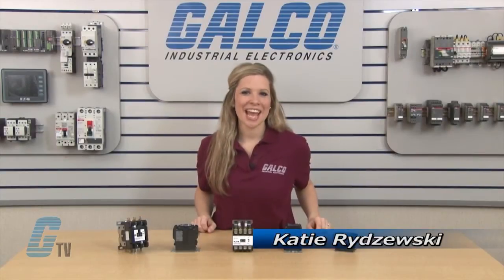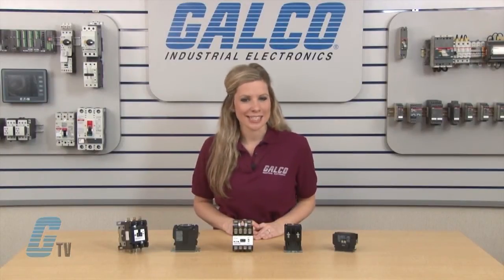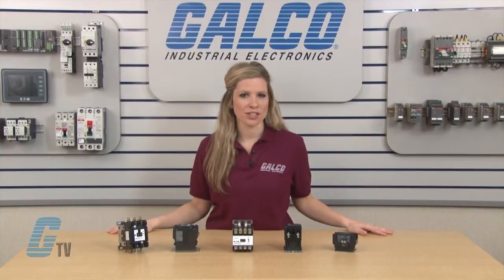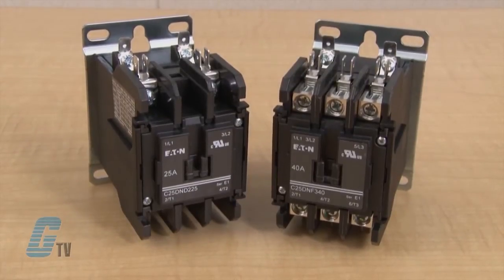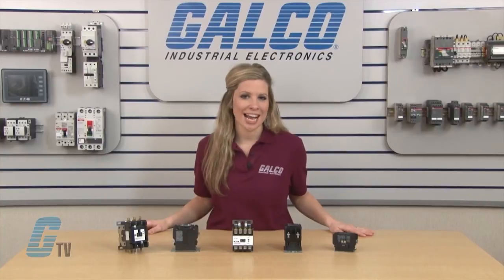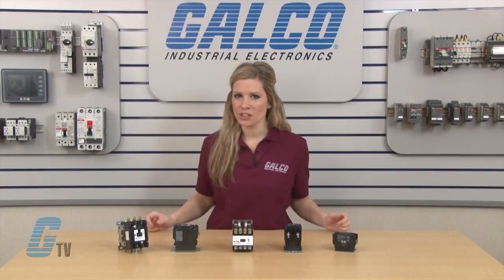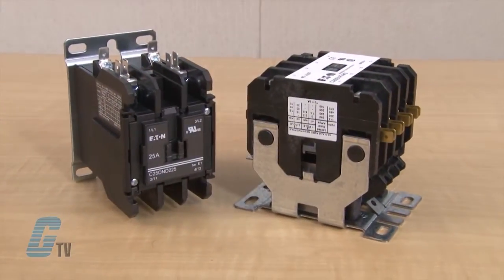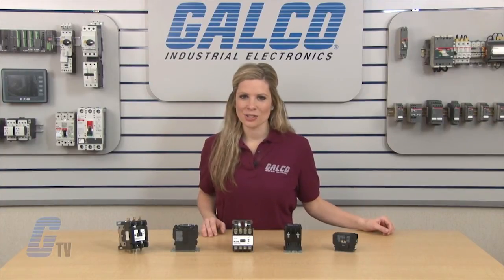Eaton Cutler-Hammer "C25 Series" Definite Purpose Contactors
Eaton Cutler-Hammer C25 Series Definite Purpose Contactor presented by Katie Rydzewski for Galco TV.

Definite Purpose Contactors are electrically operated switching devices specifically designed for the heating, ventilation, air conditioning and refrigeration (HVACR) industry. Suitable for a wide range of other low‑cycle duty applications requiring low cost switching of single and three‑phase loads.

C25 Series Features:
-    24~480 VAC Coils
-    Up to 7-1/2 HP @ 230V
-    Up to 5.5 KW @ 230V
-    UL; CSA Certified; IEC
-    Up to 50 Amps
-    Quick Connect Terminals
-    Open Enclosure
-    Double Break Contacts
-    Class B Magnetic Coil